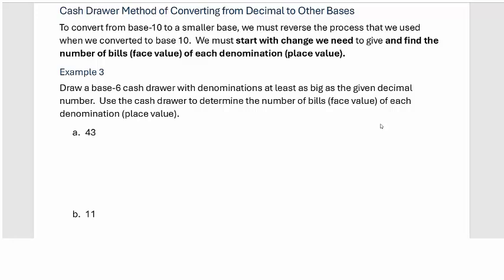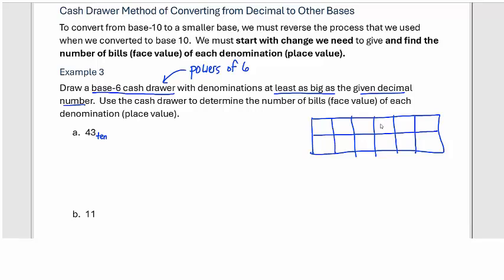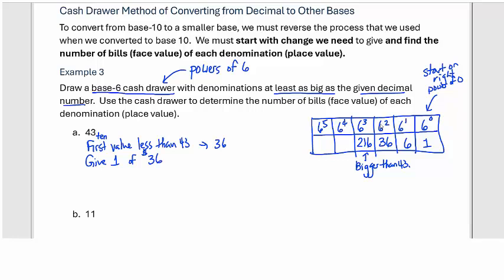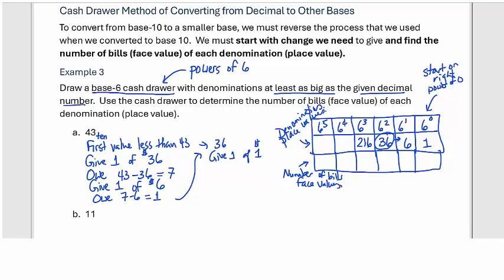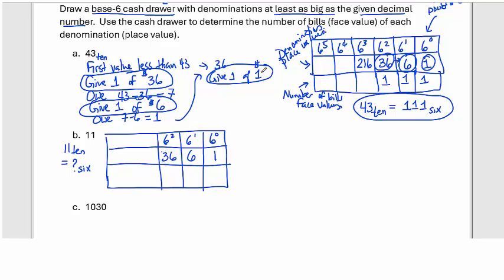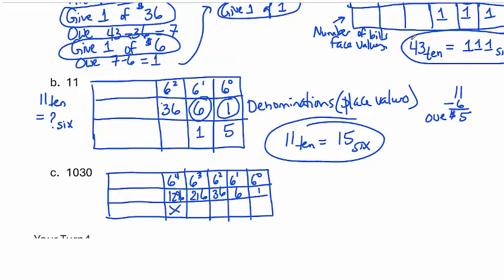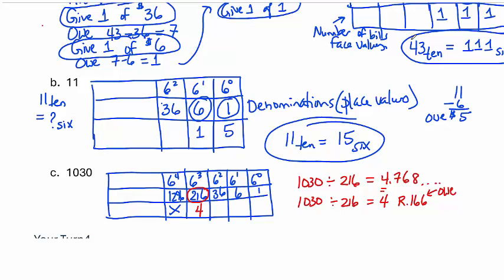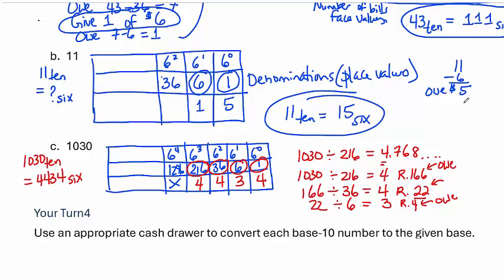Cash Drawer Method to Convert Base 10 to Base 6